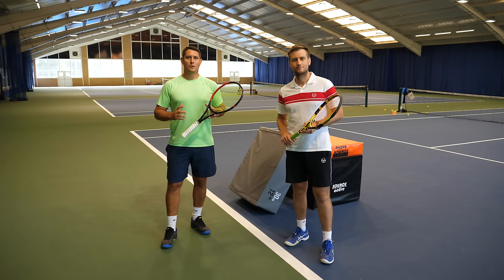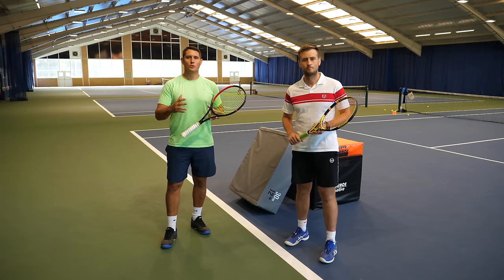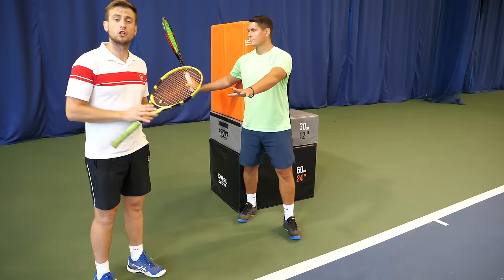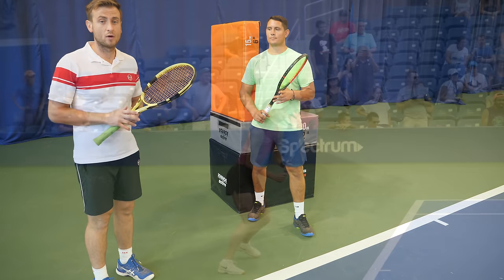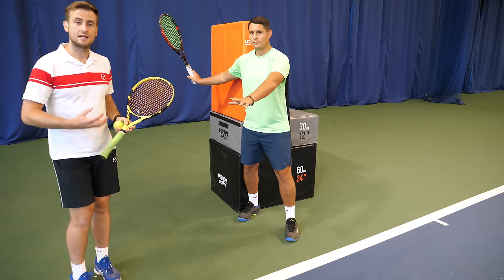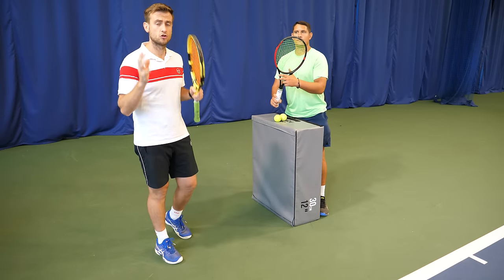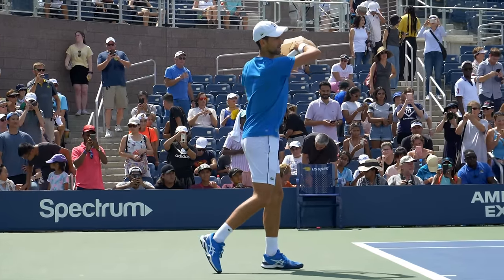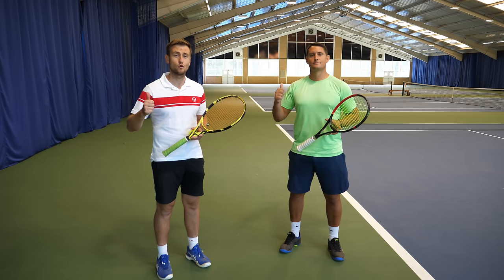Modern Tennis Forehand - 5 Drills You Must Do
Time to learn the modern tennis forehand drills you must do to fully master the shot. Each unique drill designed to improve a fundamental part of the stroke to give you the ability to hit your forehands with ease.

The forehand has evolved throughout the years due to a number of factors. Mainly the court surfaces have become slower and higher bouncing so the ability to generate spin has become vital to any players chances of success. The racquets have become more powerful and strings more responsive.

With the need for spin came the grip change:
a. Continental (chopper/hammer) grip - the original grip for tennis used by players like Rod Laver and great for low bouncing balls on surfaces like grass. The heel pad of the palm rests on bevel 1 and 2. We now use this grips for serves, slices and volleys.
b. Eastern grip - allows for some topspin and gives the ability to hit flat hard shots, it also allows for a lot of feel on the strokes. This grip was made famous by Bjorn Borg and used by players like Sampras and Federer who sometimes adjusts it more towards bevel 4 and closer to Semi-Western.
c. Semi-Western - the most used grip on the pro circuit allowing for great spin generation and power while the ability to maintain a high arc trajectory of a shot making the ball bounce higher off the court creating difficulties for the opponent. The ability to create the perfect amount of spin means players can accelerate through their shots more giving them more powerful strokes which dip before the baseline. Famously used by Serena Williams, Novak Djokovic and Rafael Nadal who edges closer towards the western grip.
d. Western grip - used by players like Jack Sock, Kyle Edmund, Karen Khachanov and Nick Kyrgios. Gives a player a tremendous amount of topspin and the ability to deal with high balls while giving a player power of they use the wrist lag and snap correctly.

The technique had to adapt too as it was no longer possible to simply take the racquet back and forth in a linear path, the swing became more compact and the wrist lag came into effect.

We broke the modern forehand down into 5 fundamental drills that you should master in this tennis lesson.

1. The path of the racquet - working on getting the racquet under the ball and moving upwards through the shot and wrist rotation to create the maximum amount of top-spin.
2. The path (trajectory) of your shot - working on a higher net clearance which is required to accommodate the spin created to ensure that the balls are landing deep and it is tough for the opponent to attack.
3. The swing - working on the swing to be more compact and not breaking the line of your body with references to both ATP and WTA swings.
4. Hit phase - working on getting a smooth loop on your swing and lagging your wrist through the hit phase of the shot.
5. Turn & Space - making sure your shoulders are turned and you are hitting the ball far enough away from you to allow the racquet to accelerate.

Video Timeline:
00:00 Intro
00:12 - How to get more topspin (drill one)
2:20 - The ball path (drill two)
3:53 - The modern swing (drill three)
6:13 - How to create a good loop (drill four)
7:48 - Finding the perfect contact point (drill five)

Who has tried these with their coach?